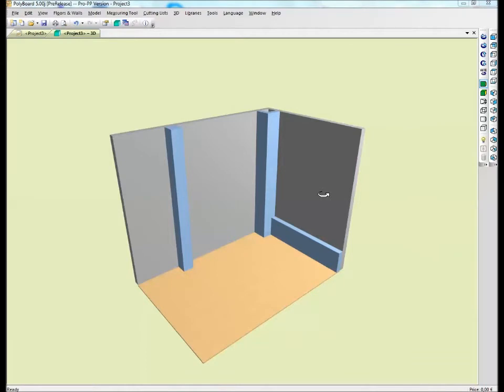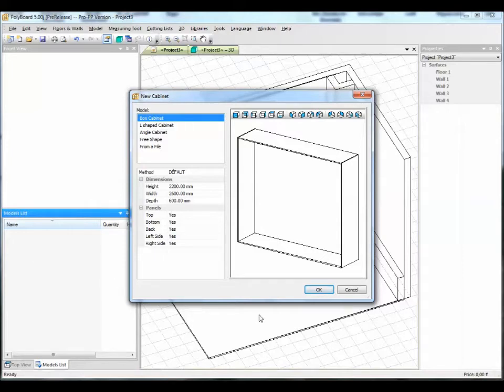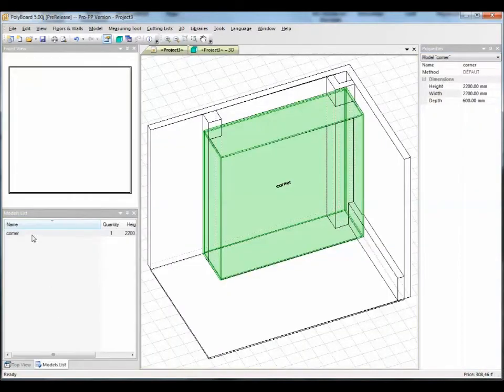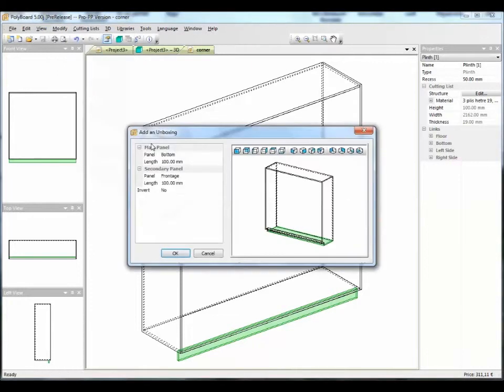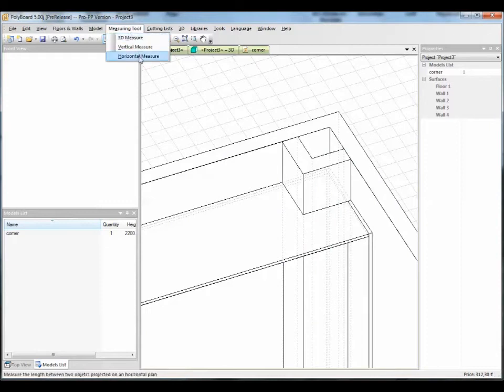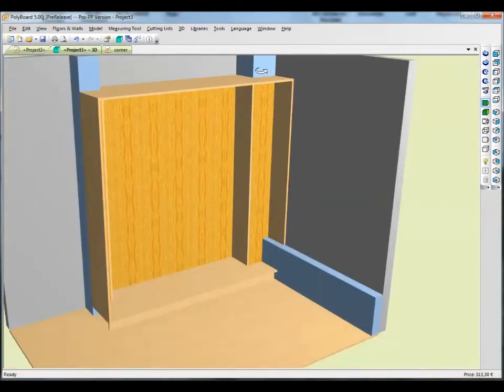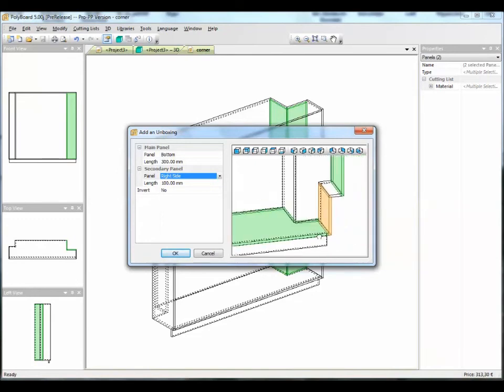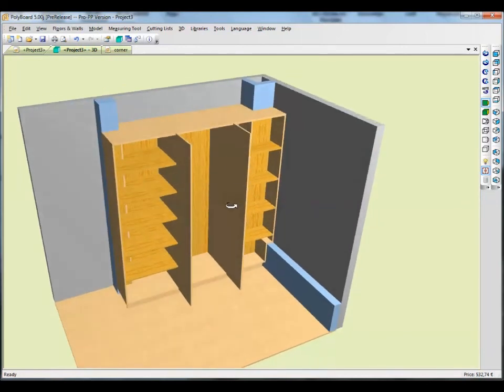Furniture design with Polyboard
to download our software for FREE and get started with your project.

Plus expert support, software discounts, great training videos, design templates and lots more.

How to design cabinets and furniture around columns using Polyboards Unboxing feature.